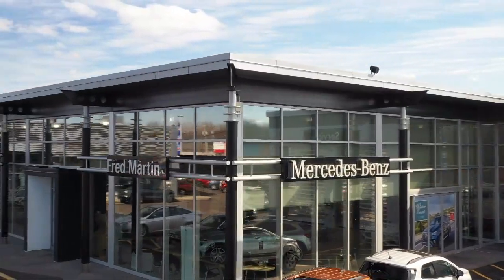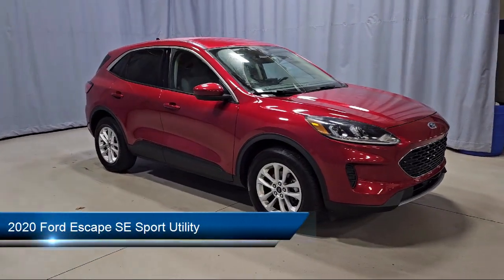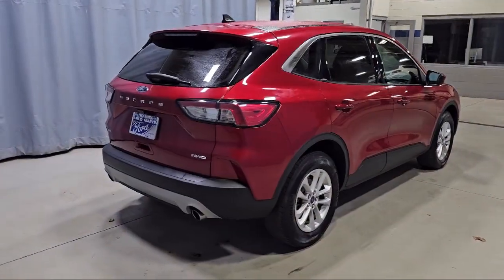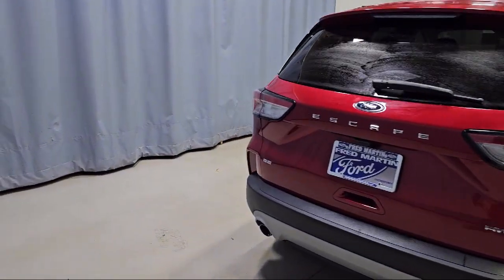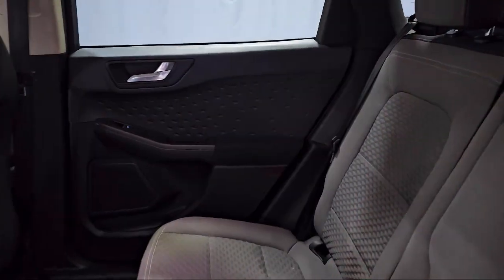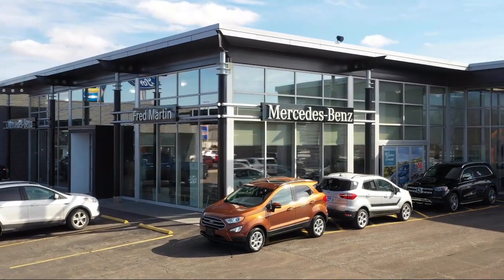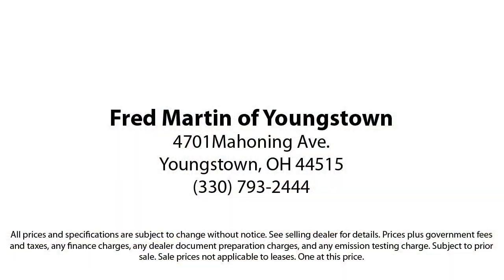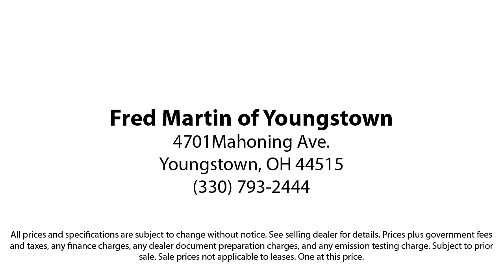2020 Ford Escape SE Sport Utility Youngstown New Castle Kent Warren Boardman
2020 Ford Escape SE Sport Utility Stock Number: F20734A Vin:1FMCU9G61LUC71352.